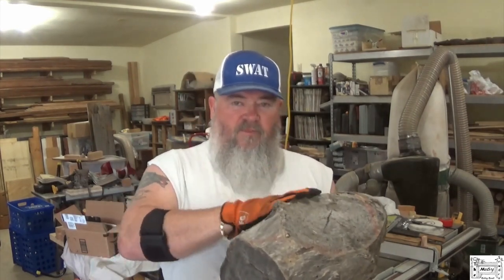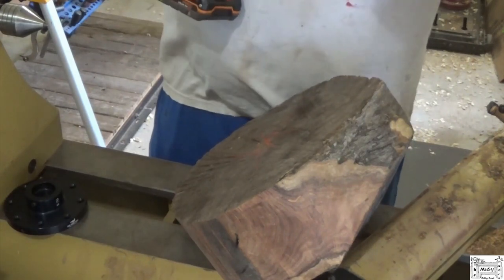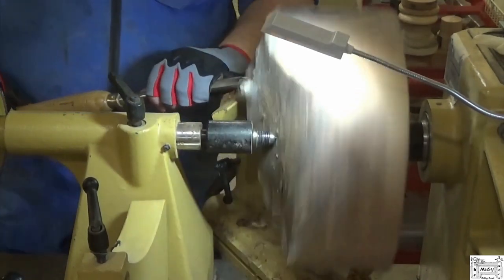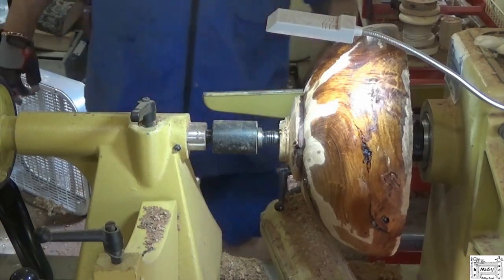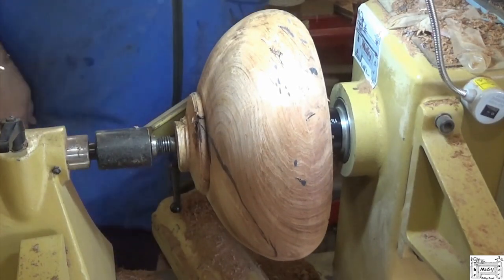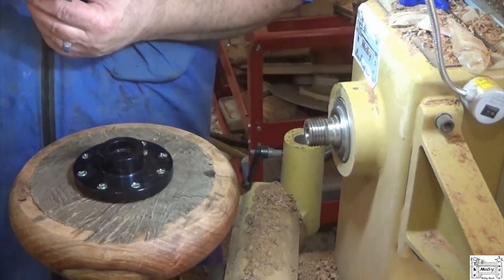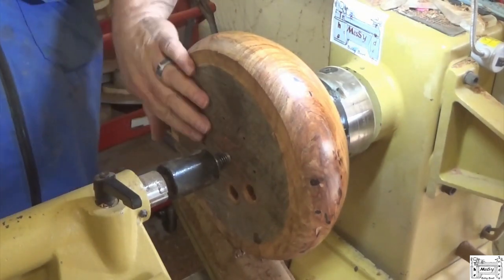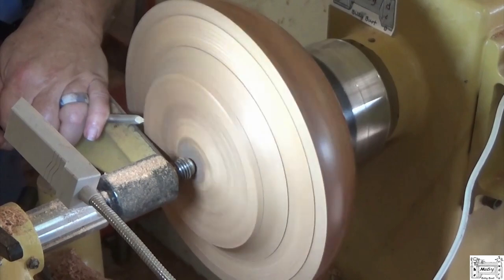#46 - Mesquite Crotch Part 1... Art over function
I was asked to turn a display piece from "some cool looking" wood.  What I find cool looking may be different from that of the requestor.  I guess we'll find out bacause this is what I came up with.  The piece is 10.5" across but 4" high and weighs a whopping 6 lbs!

The Wood Yogi - Euphoric Stride

If you wish to support The Messy Studio I have t-shirts and coffee mugs for sale.